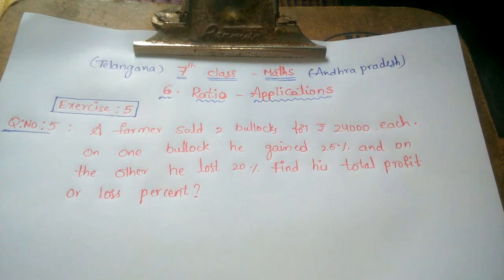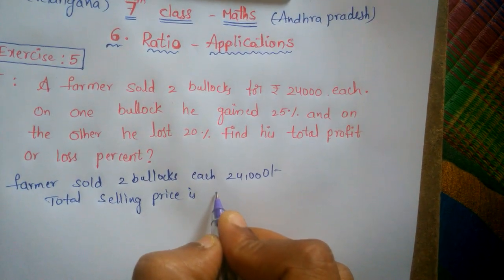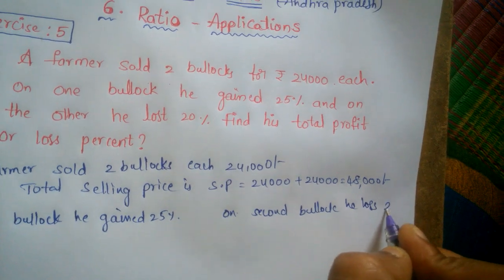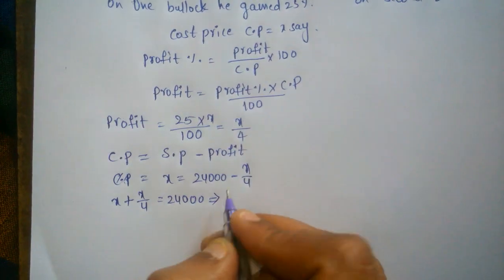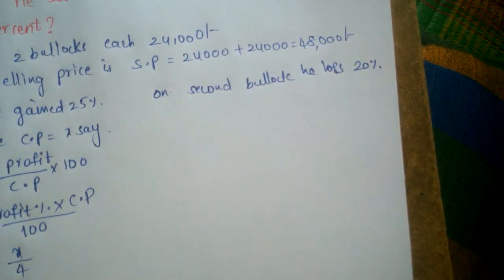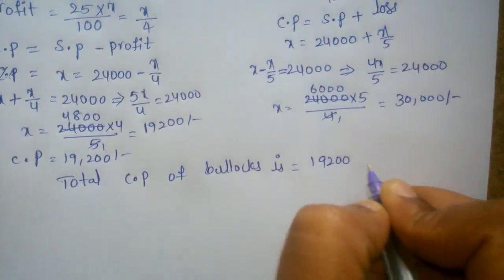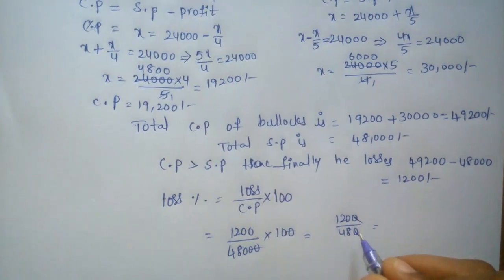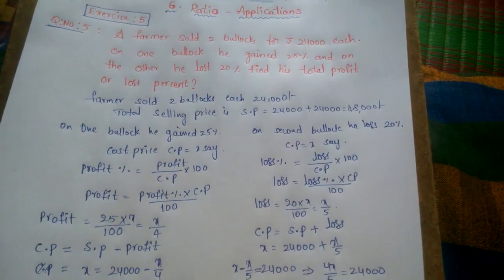Ratio-Applications 7th class exercise 5.Q.no:5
In this video you are going to know how to solve ratio application problems...
You can also ask me to create a video for required solution from text book by leaving comment...